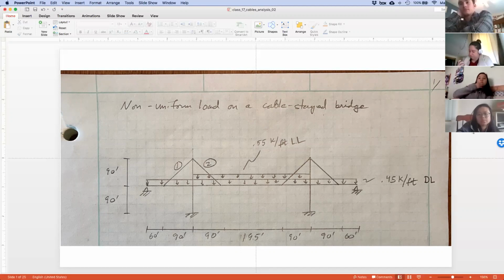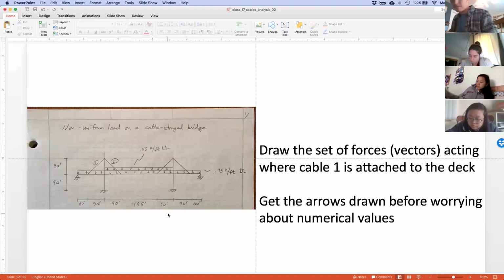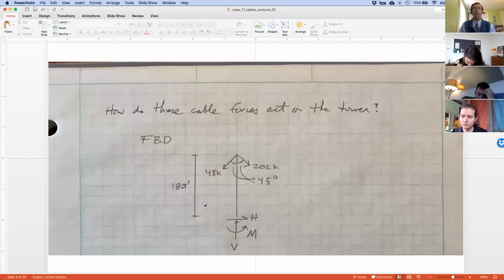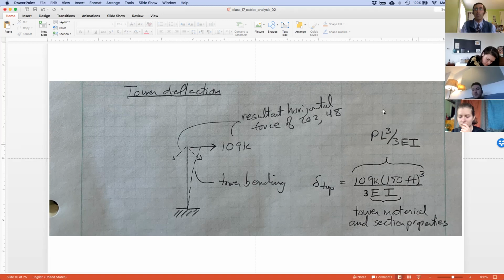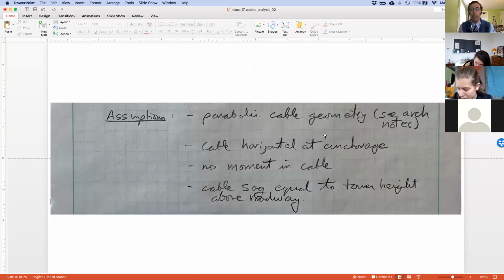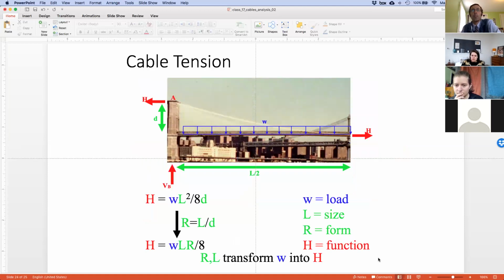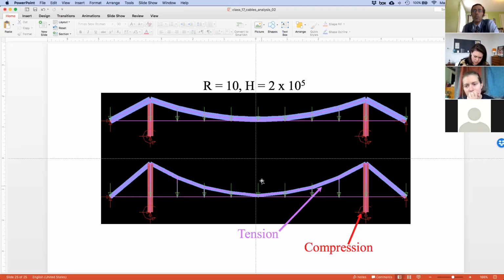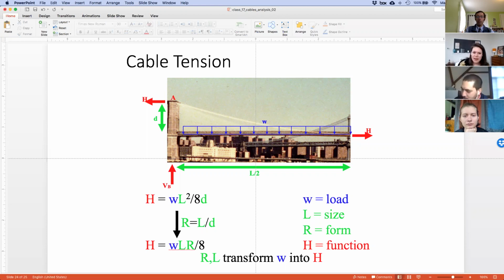class 17 video